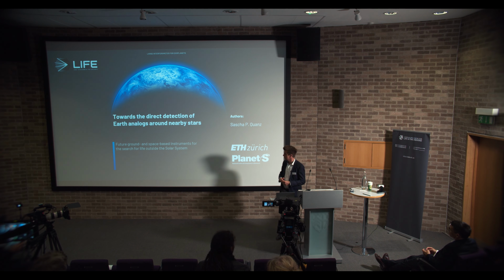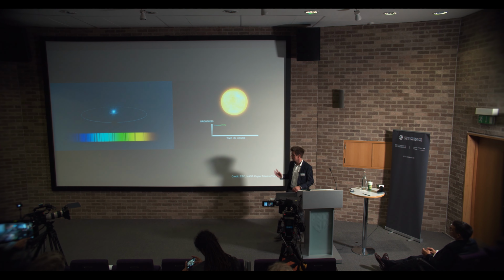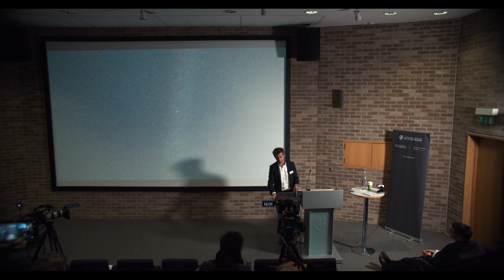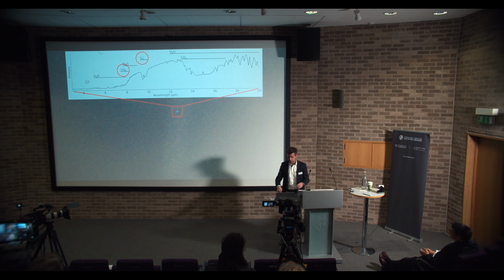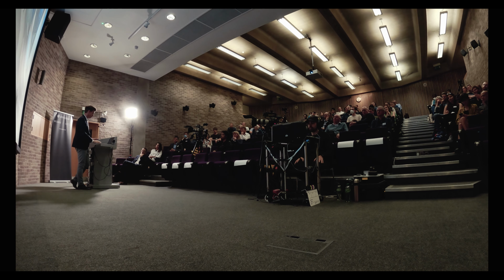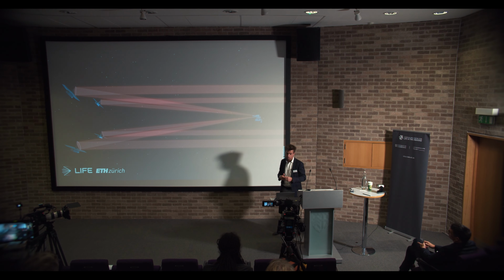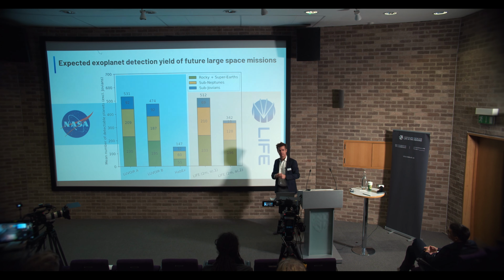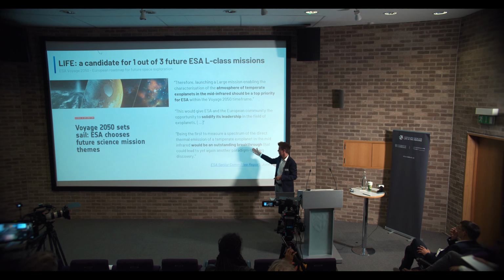Sascha Quanz | Launch of the Leverhulme Centre for Life in the Universe (9/14)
"Towards the direct detection of Earth analogs around nearby stars" by Sascha Quanz, Associate Professor for Exoplanets and Habitability, ETH Zurich.

The Leverhulme Centre for Life in the Universe was launched on 27 June 2022 at Clare College, Cambridge. The Centre seeks to harness simultaneous breakthroughs in astrophysics, planetology, organic chemistry, biology and cognate disciplines to tackle one of the great interdisciplinary challenges of our time: to develop a deeper understanding of life, its emergence, and its distribution in the Universe.